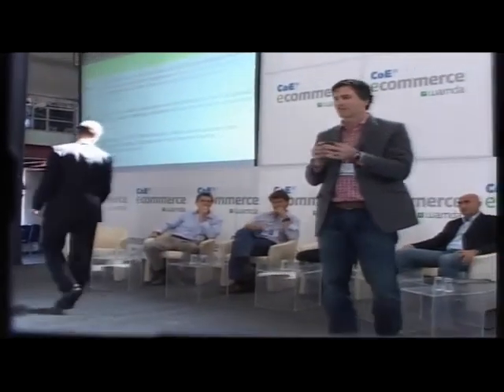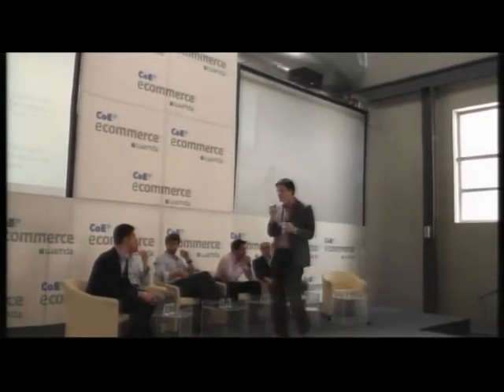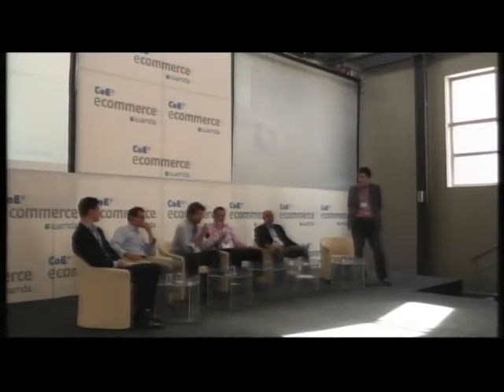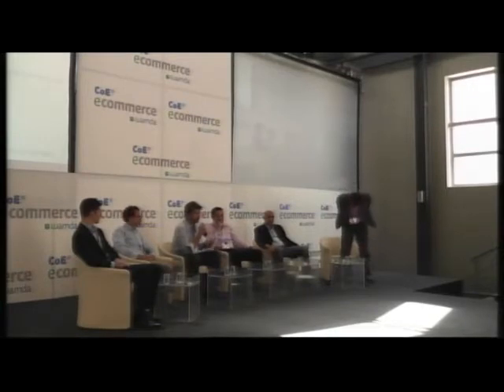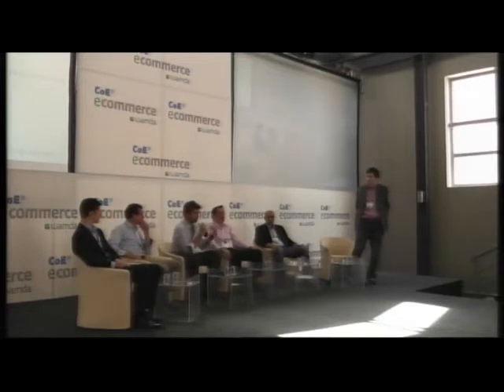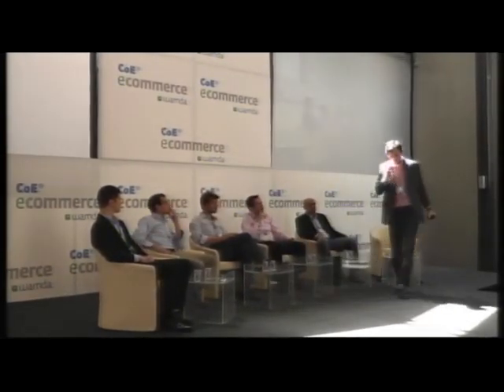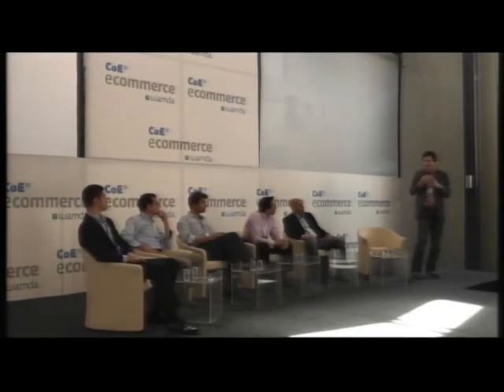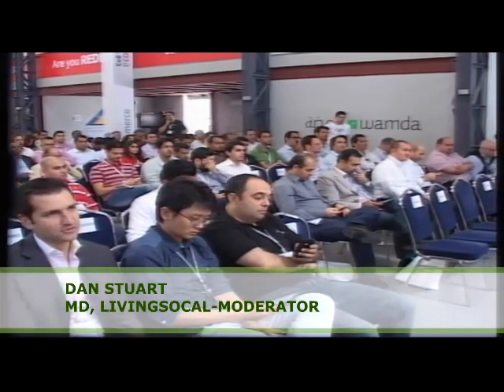Is Online Payment a Solved Issue? Part 2 [Wamda TV]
Dan Stuart, the managing director of the Mideast for LivingSocial, moderates a panel examining the issue of payment gateways in e-commerce, with Stephen Leeds of Visa, Marten Waldenstrom of cashU, Cyril Zimmerman of Hi-Pay, Paolo Zambonini of Network International, and Ronaldo Mouchawar of Souq.com.

In this segment, Start addresses the most important initial questions when it comes to payment gateways: "What's it going to cost me, and what are my options?"

Watch the panelists reply about the percentages that they take and what options they offer and why. For more on the fees that payment gateways take and where they are available, also see our inforgraphic on Wamda.